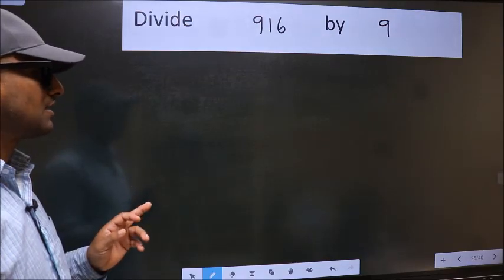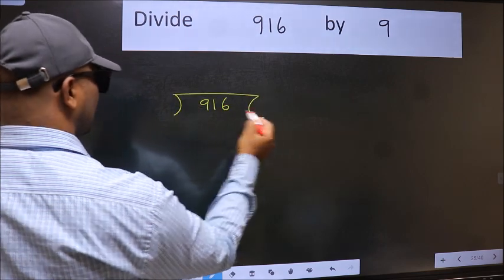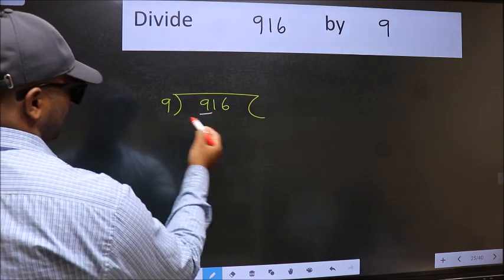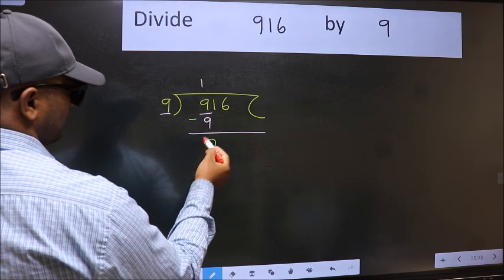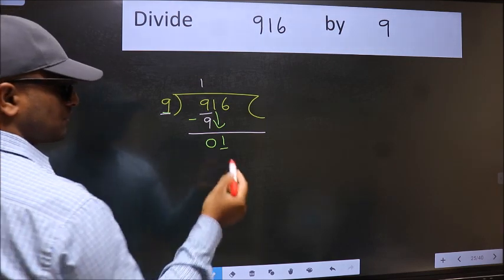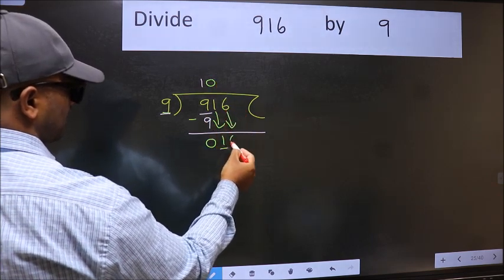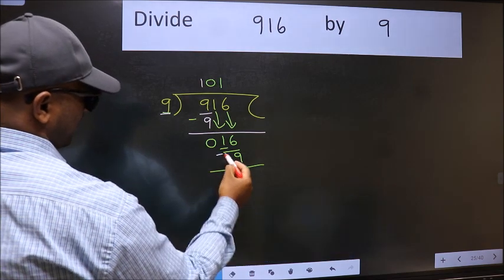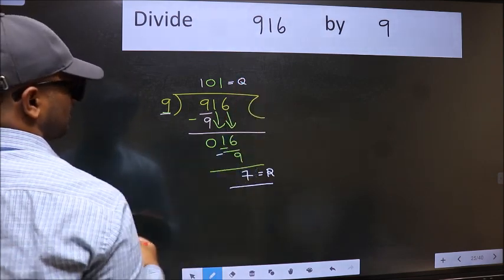Divide 916 by 9 many get this quotient wrong